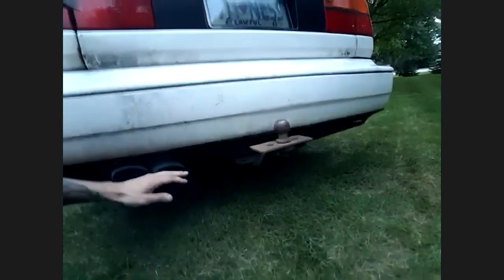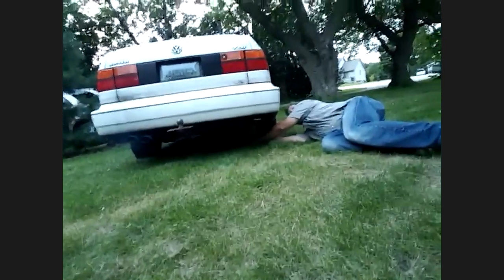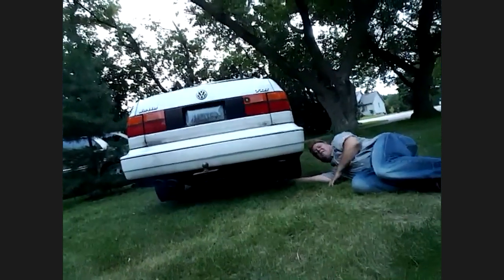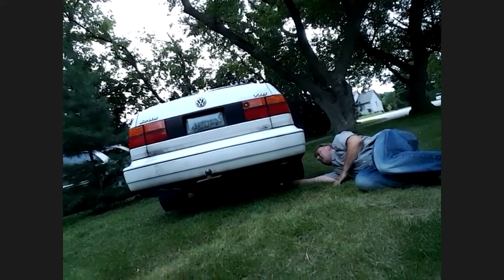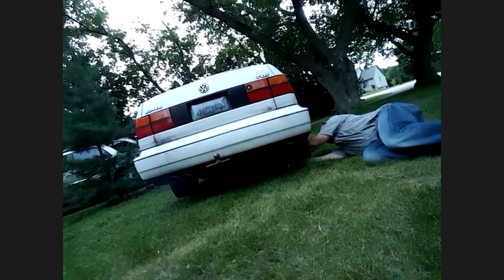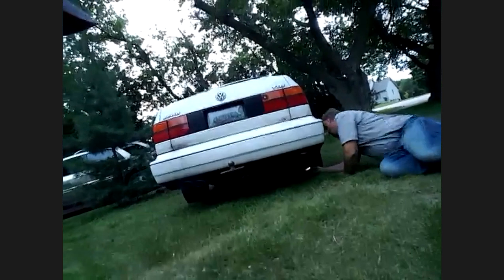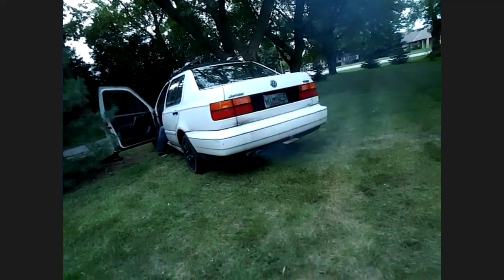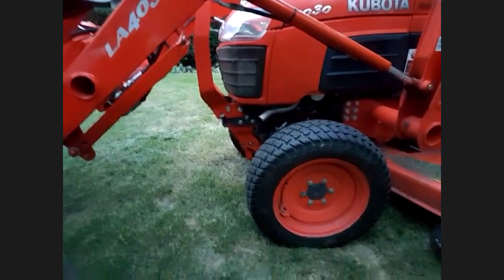WOW LOOK AT THIS VW DIESEL SMOKE TO NOTHING GRAYLIND INDUSTRIES APPLIED QUANTUM MECHANICS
RAW* NO SCRIPT* LIVE* APPLIED QUANTUM MECHANICS*
KABODA AND VW